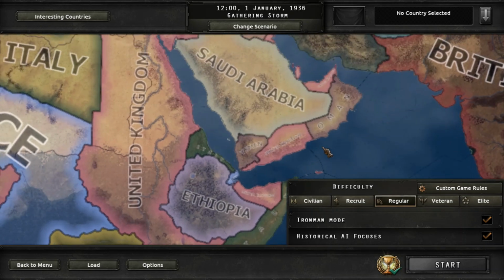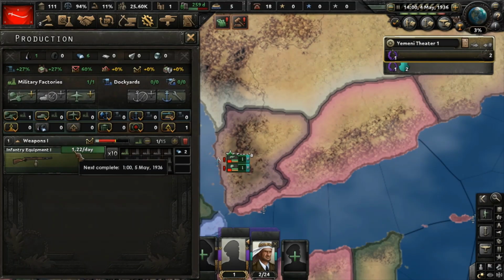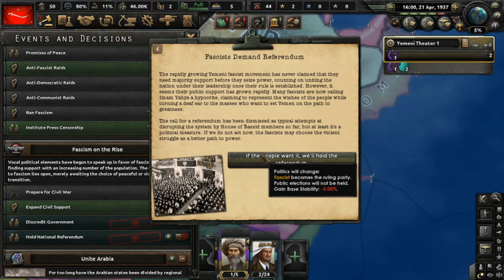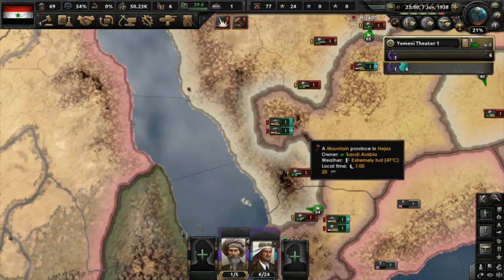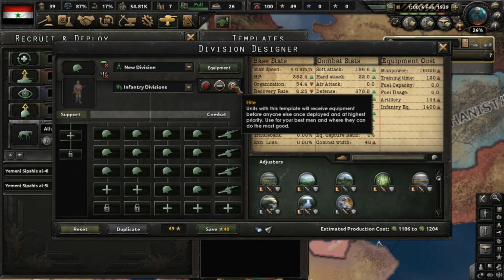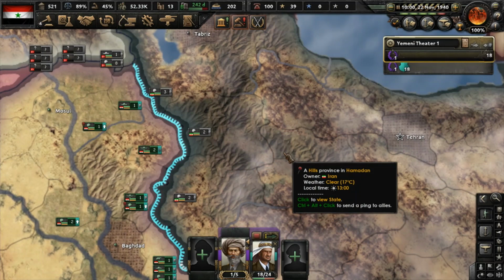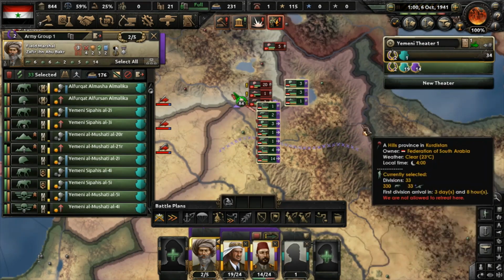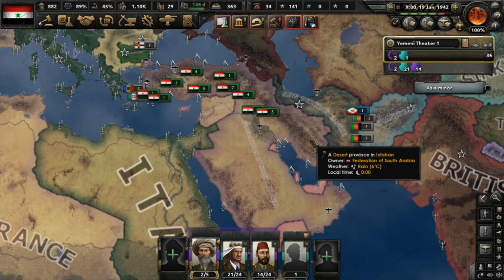Yemen rules the Middle East (Hoi4 Challenge)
Playing as 1936 Yemen with only 2 million core population, I decide to turn fascist and go on an invading spree to see how far I can get. The latest resistance update has made minor nations much harder to play as but I still think I did pretty well.